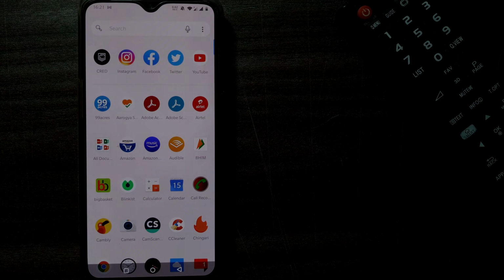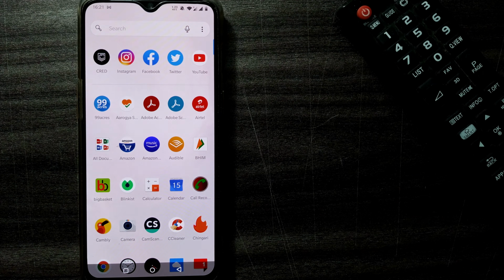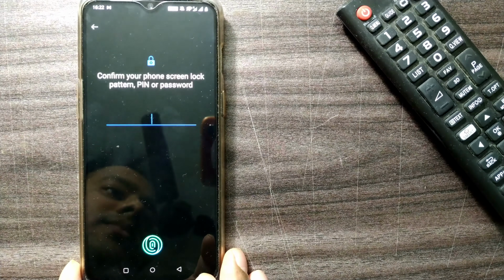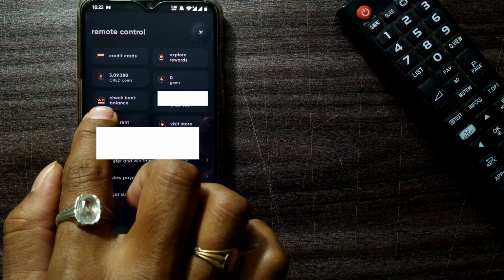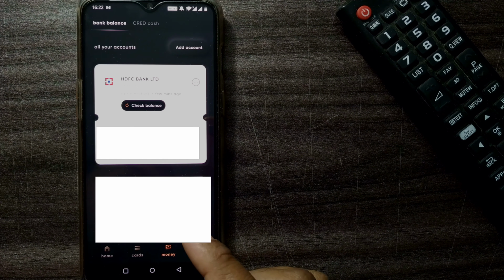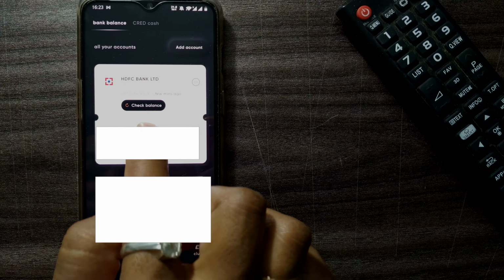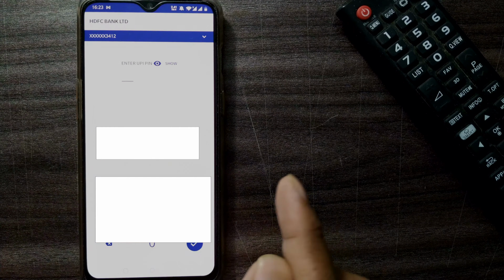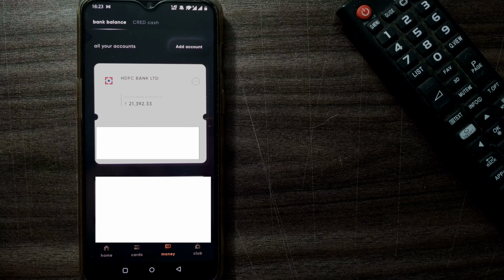How to Check Bank balance in Cred App [Very Simple]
We show you here how to check your bank balance of your account linked to cred app through your mobile number.  We explain you here step by step through the cred app.